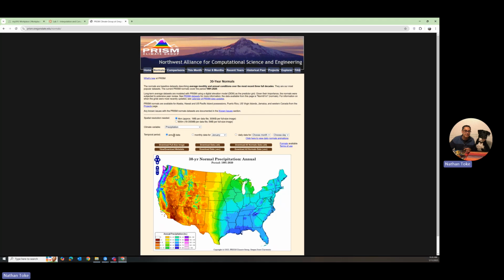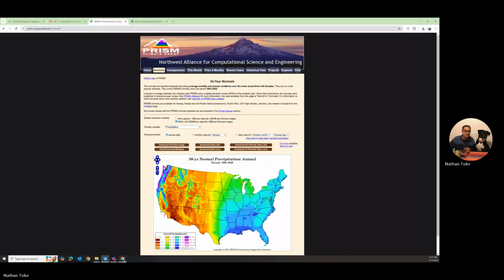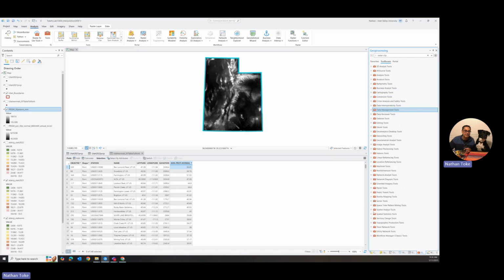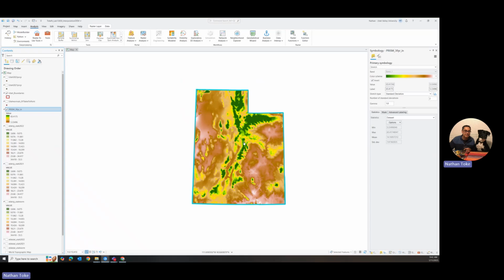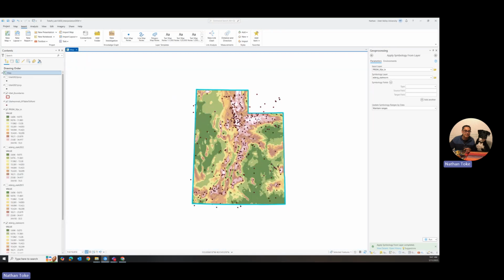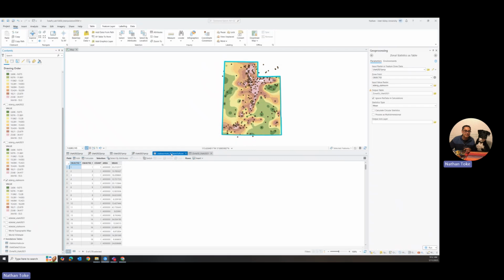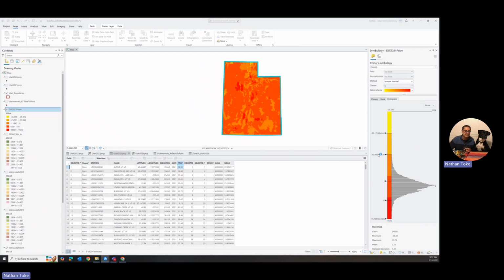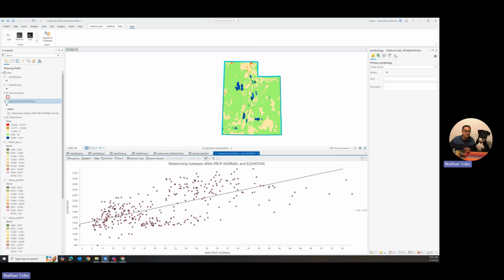PRISM Rainfall Normals, Clipping to Utah, Converting Units, and Comparing Rainfall Quantitatively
2025 Lab 1 part 5, where to download prism rainfall normal data, how to use raster clip to cut the data to the State of Utah, converting from mm to inches in raster calculator, and then outlining ways to quantitatively assess the data (compare table summary statistics, extracting zonal statistics and adding data to tables, and raster calculator for making difference maps that should be appropriately symbolized after analyzing the histogram).